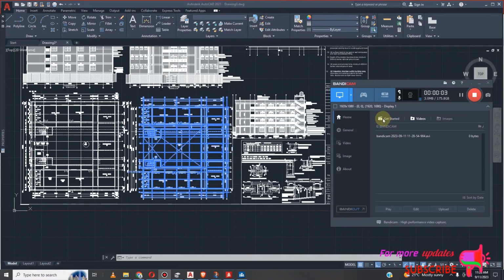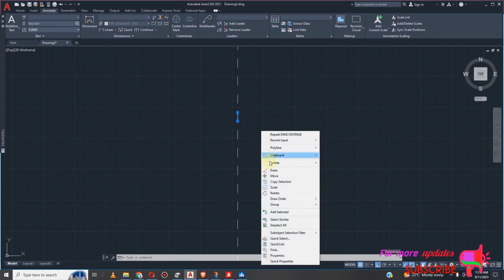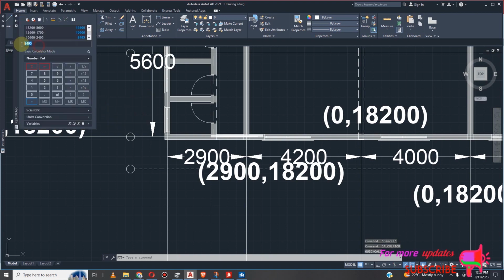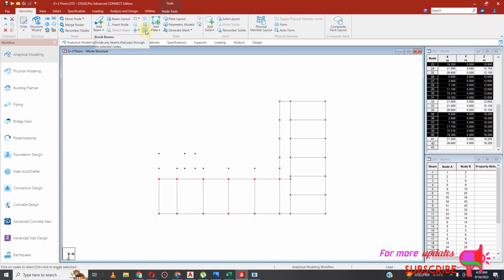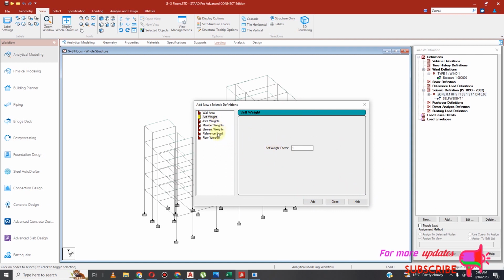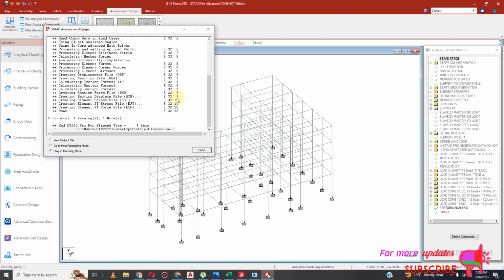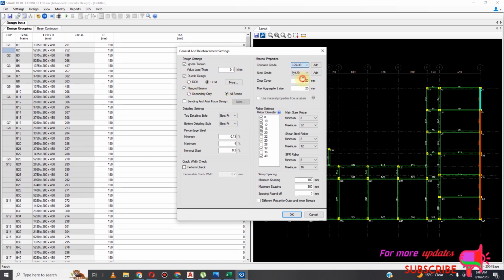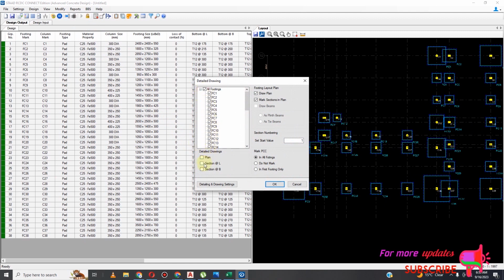Real Building Project Design in STAAD Pro Advance Connect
Real life Building Project Design in STAAD Pro Advance Connect,
In this video, I have demonstrated:
How to design halfway model and apply for the rest of your building model
Structural engineering Real building design.
Importing Architectural Plan in Autocad
Scaling in Autocad.
Modeling in Staad pro
Slab design in RCDC
General Arrangements in Auto Cad
Assigning of load and load combinations in Staadpro
Column design in RCDC
Staad pro Connect modeling and design
Detailing of beam, slab, column in Autocad